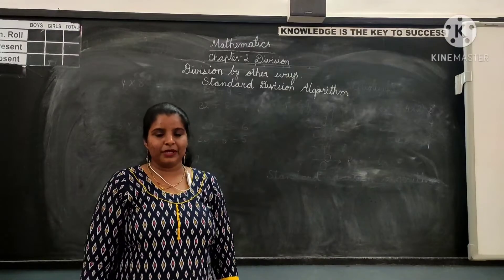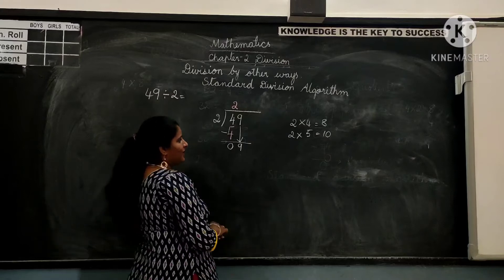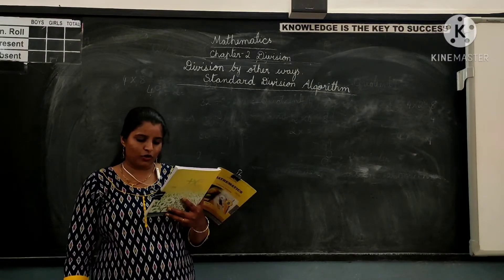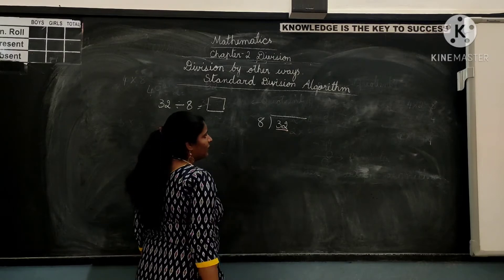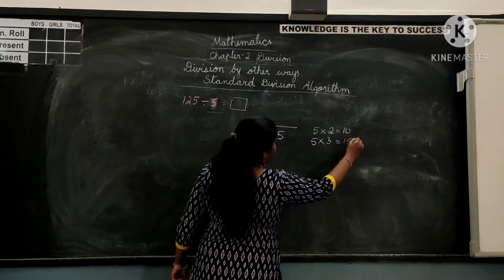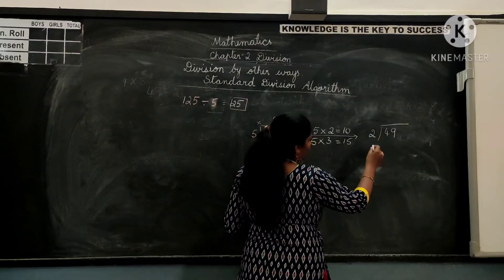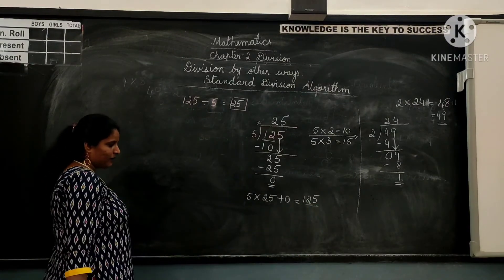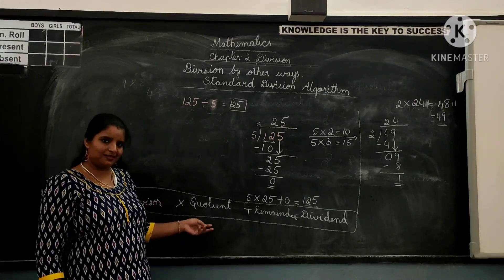Chapter 2 Division Continuation..... Standard Division Algorithm Standard Division Formula